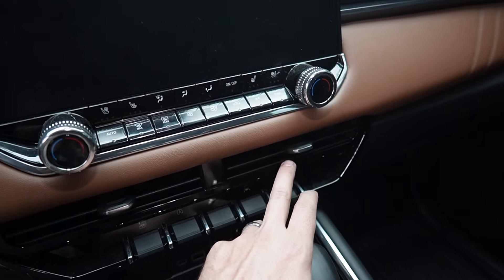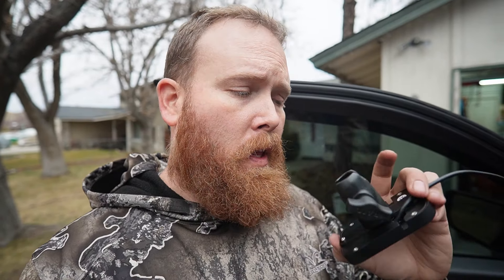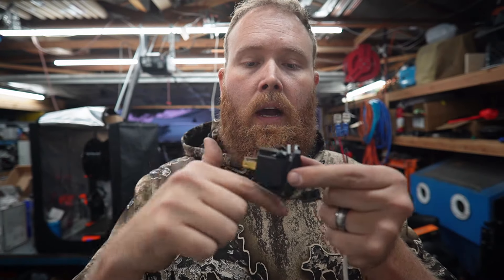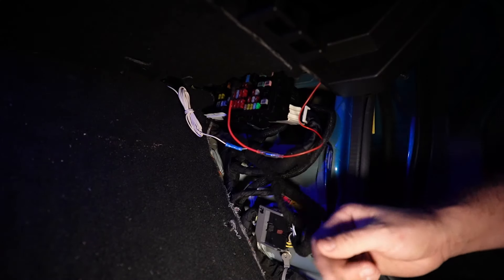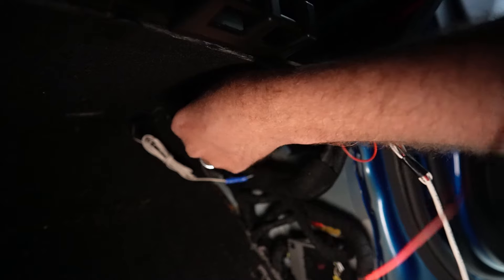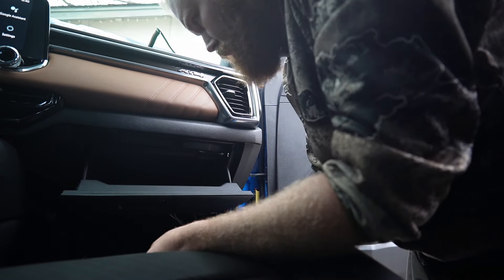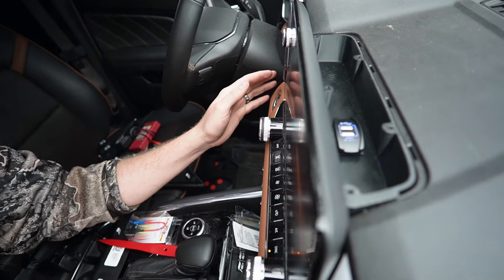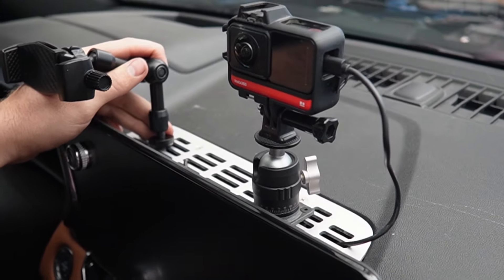2023+ Colorado Canyon Dash Grid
BADLANDINDUSTRIES.COM
After thousands of miles with my 2023 AT4 Canyon I came to the point where I couldn't find places to mount a phone or a camera. I also didn't like the $500 option for additional switches and certainly was unimpressed with their location.
I set out to make 2 solutions to improve the way I use my truck. I enjoy going offroading and do off road recoveries as well. Often I film these to share with you guys.
This necessitates having additional lights and switches to turn them on... A place to mount a camera so that you guys can have a video to watch... And ultimately a place to dock and charge my phone so that i can use the maps applications and generally have a fully charged phone. something i cant say the factory optioned charger is capable of.
This video is for you guys wanting to make your dash and truck more functional for the ways you use your truck.
Below you can find links to the products and the accessories I used when I installed them.

Micro3 Fuse Tap ~
Micro2 Fuse Tap ~
MY RECOMMENDATION Dual Micro2 Fuse Tap ~
Carling-Style USB Plug ~
Short USB Cable ~
Short Lightning Cable ~
Micro2 Fuse Assortment ~